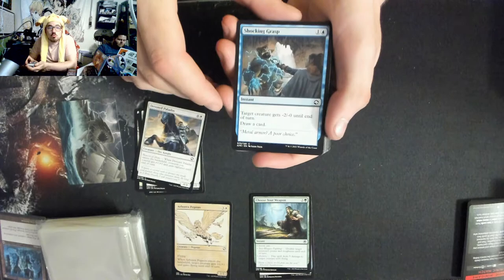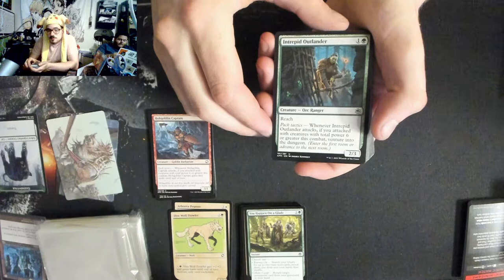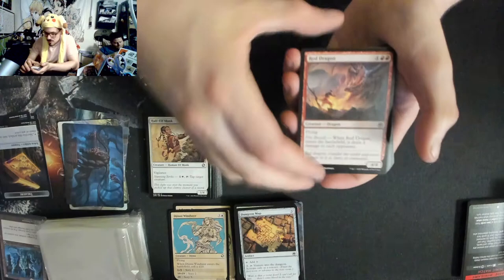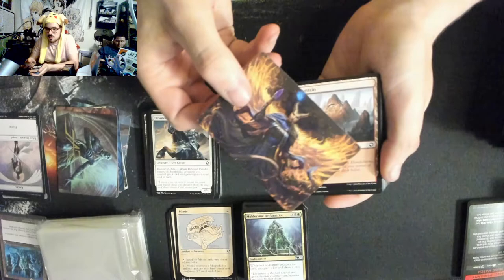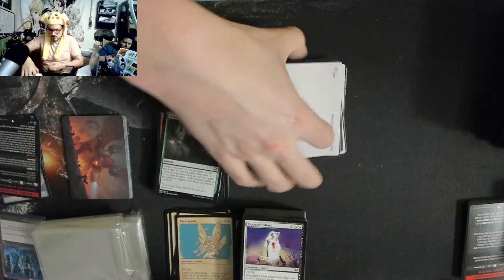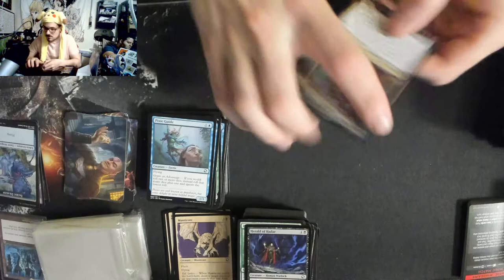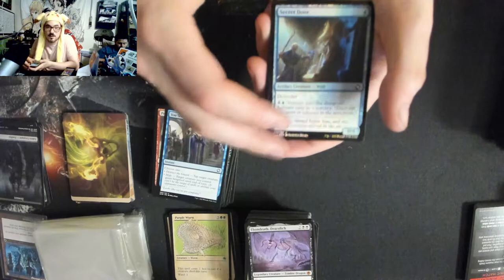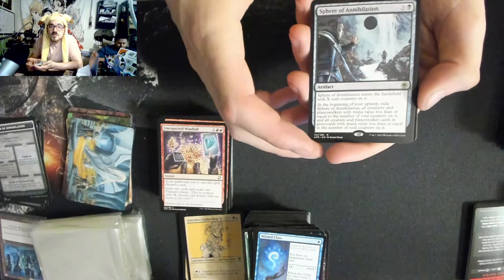Dungeons and Dragons!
Were here opening our last booster box set for the dungeons and dragons magic the gathering collaboration! come see what we got!